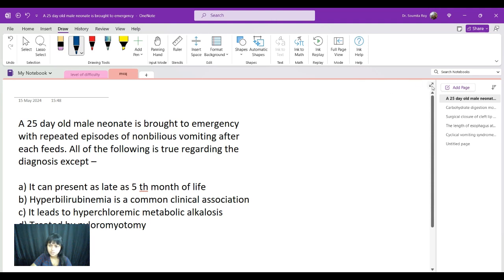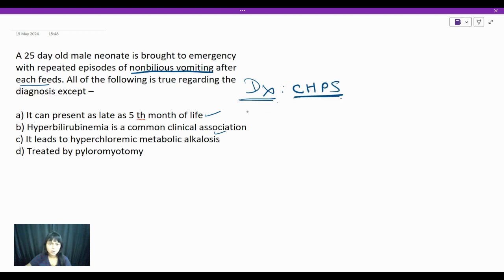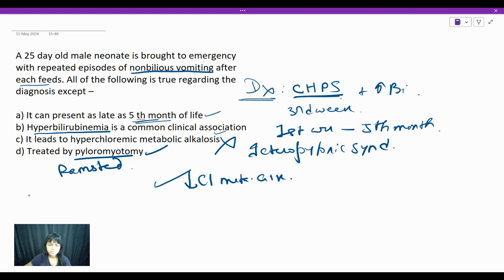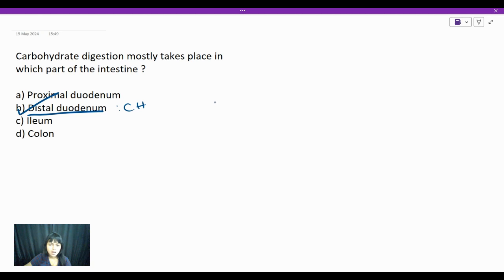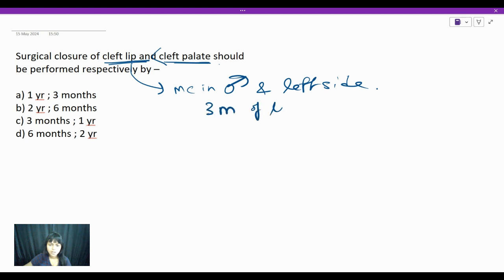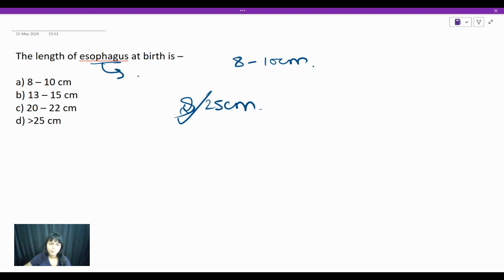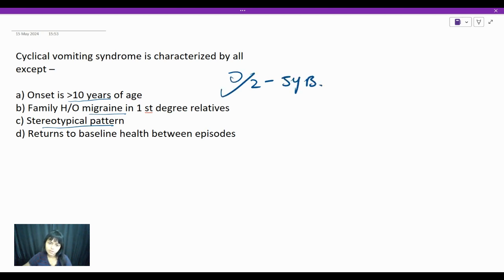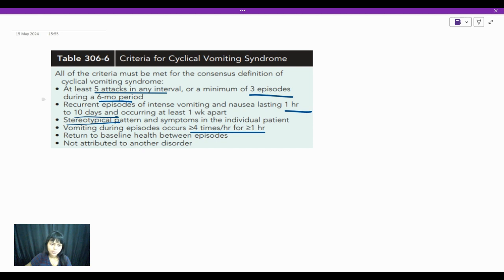neetpg mcq practice | Pediatrics |high yield mcq discussion| Dr Soumita Roy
neet pg mcq practice | mcq practice in pediatrics | neet pg mcq discussion | neet pg mcq solving tricks | Pediatrics | Dr Soumita Roy pediatrician

neet pg mcq questions
neet pg mcq pattern
neet pg mcq discussion with explanations

Related Queries-